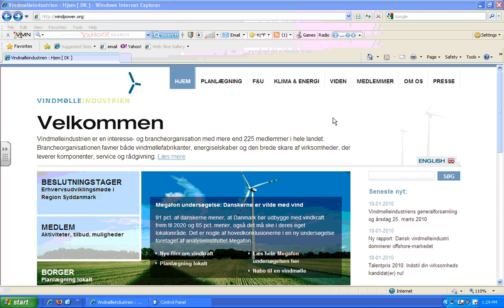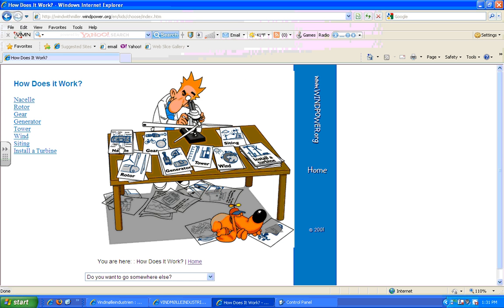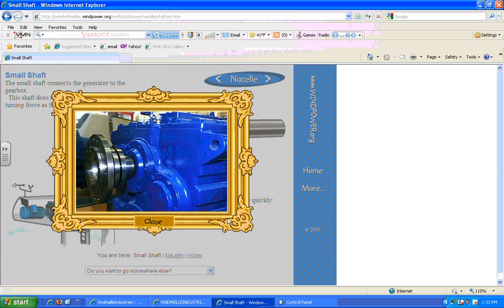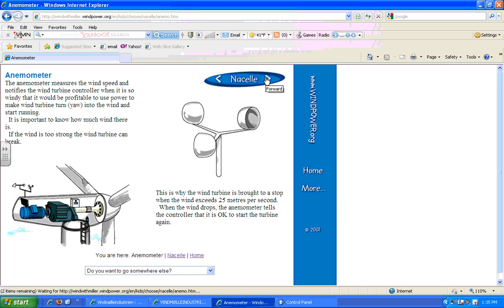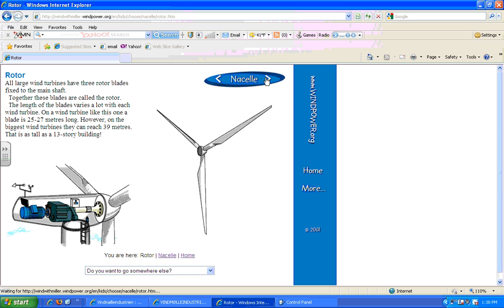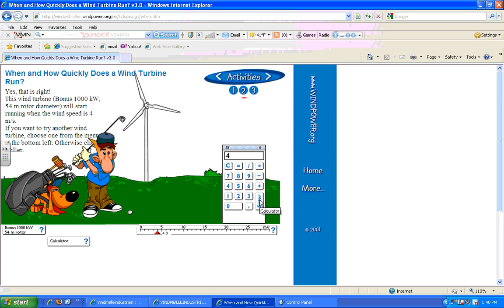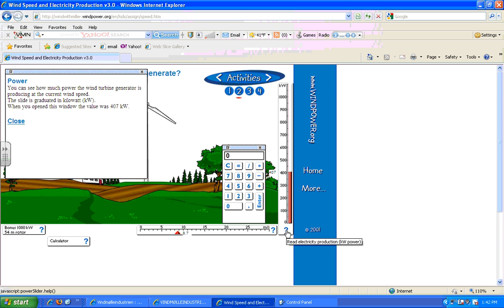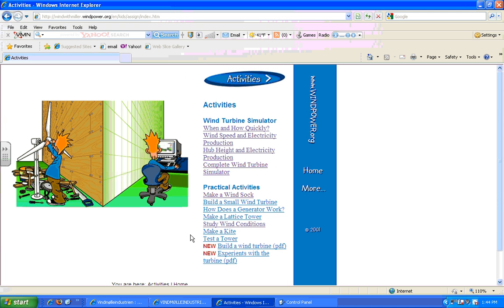Konrad-intro to wind energy lecture 26 jan 10